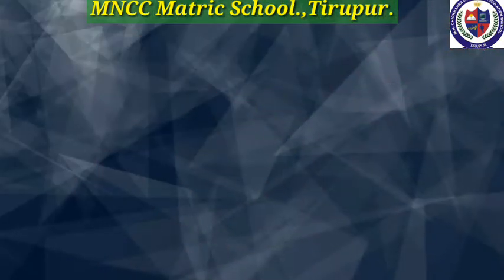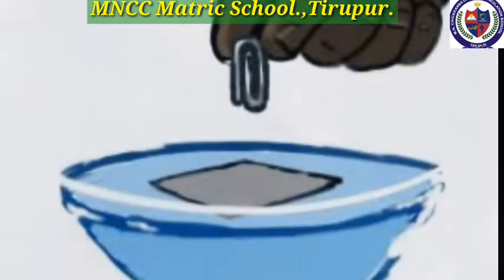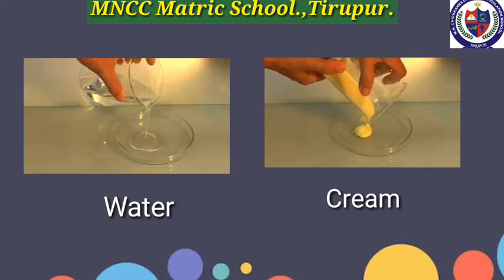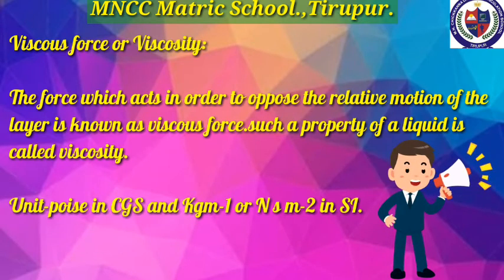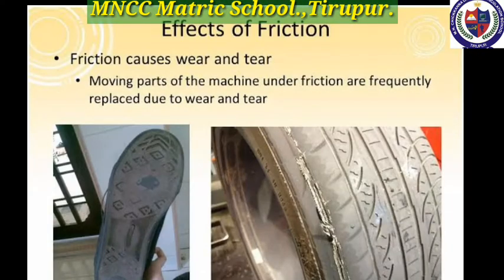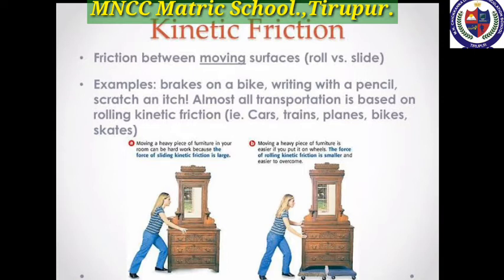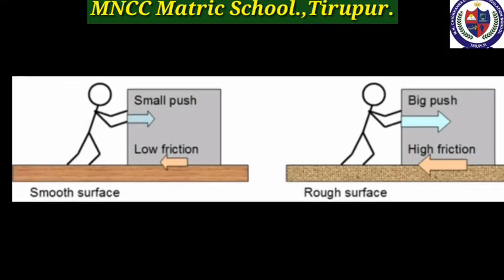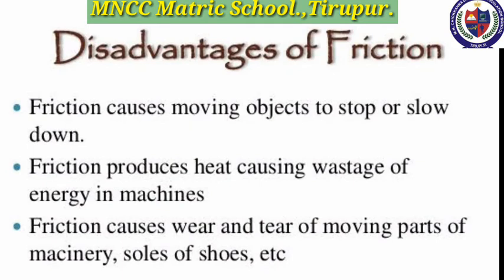VIII STD SCIENCE FORCES AND PRESSURE PART 2